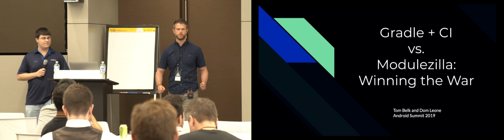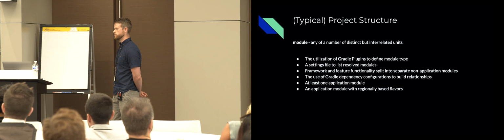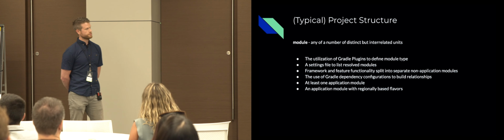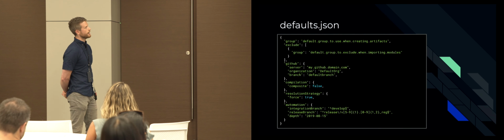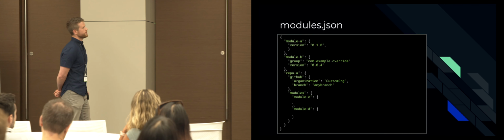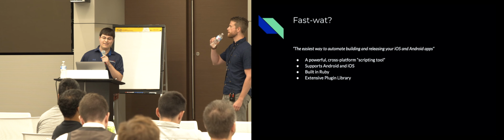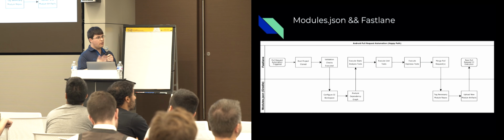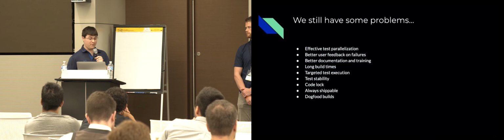Gradle + CI vs. Modulezilla: Winning the War - Tom Belk & Dom Leone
Organizations are constantly trying to quickly and reliably deliver new features and enhancements to their applications. Over the past 5 years, the Capital One Enterprise Application has gone through a number of (good and bad) delivery process (r)evolutions. During this session we’ll discuss our application contribution model, our custom Gradle solution, the automation tooling that supports it, and suggestions to help you deliver your application at scale.